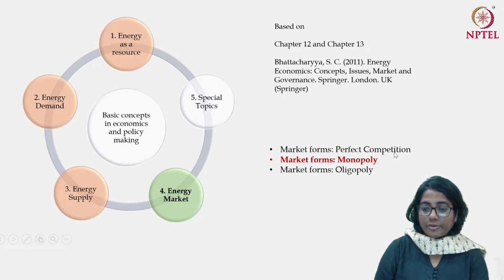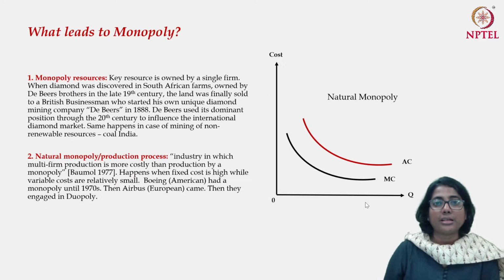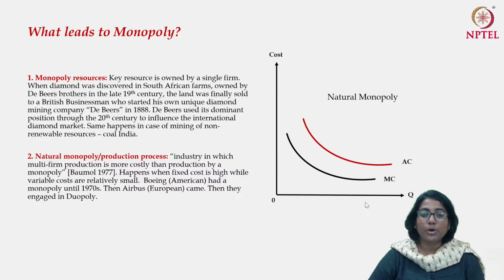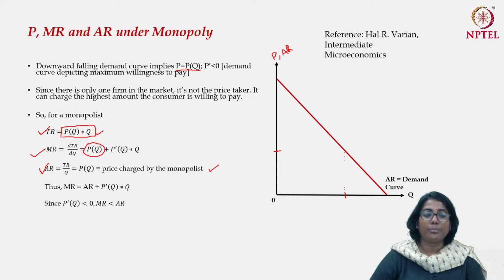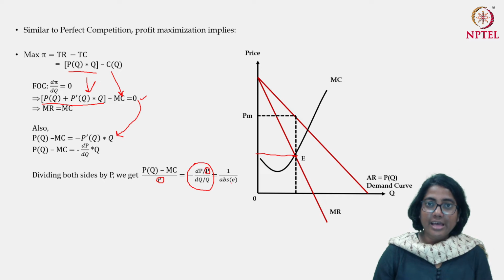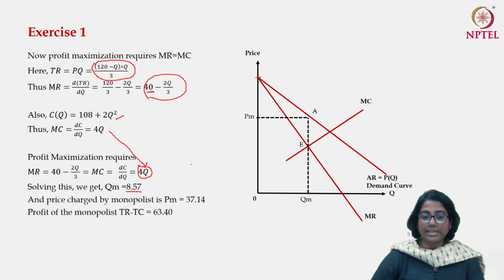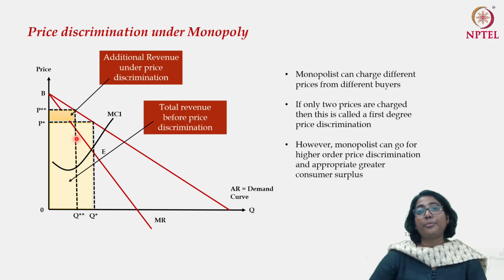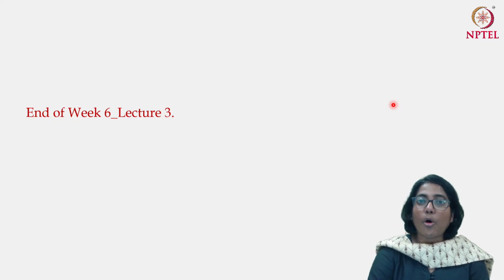Energy Market - Market Failure and Monopoly